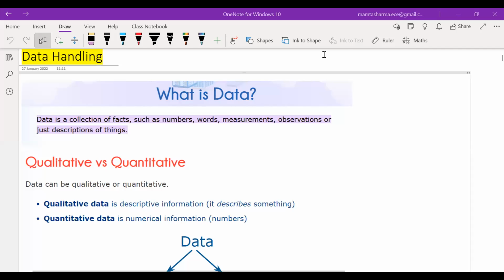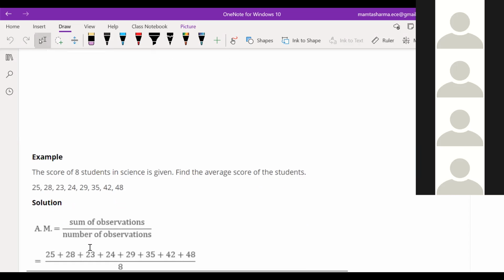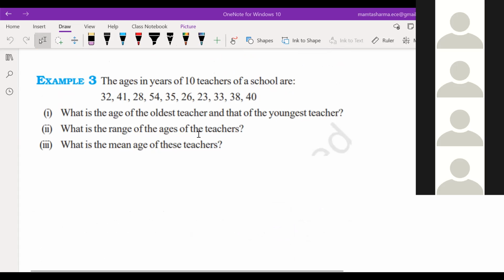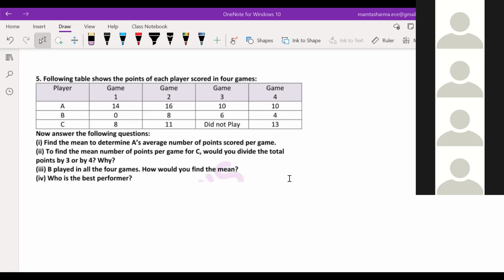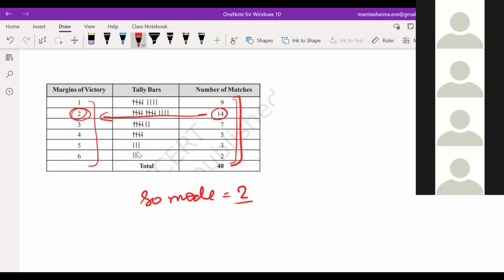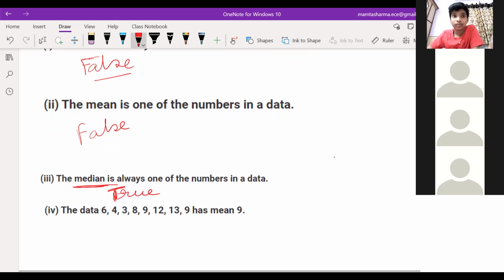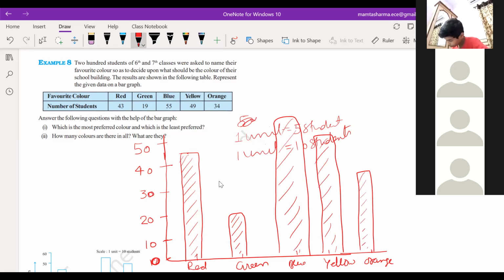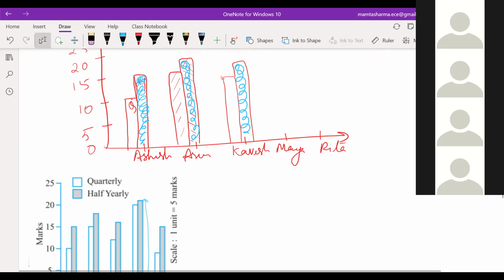CLASS 7 Math chapter 3 data handling revision part 1